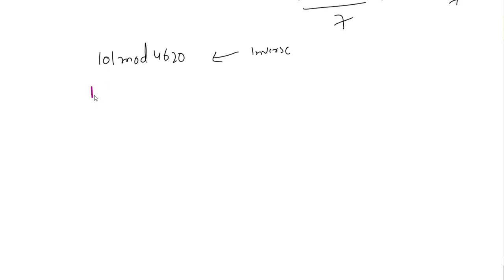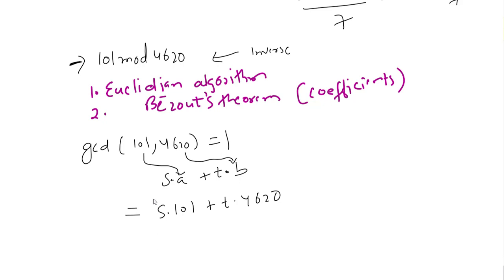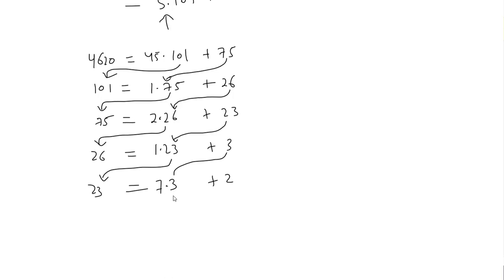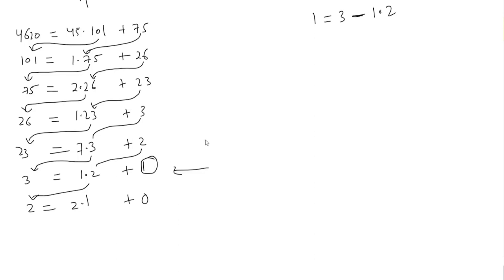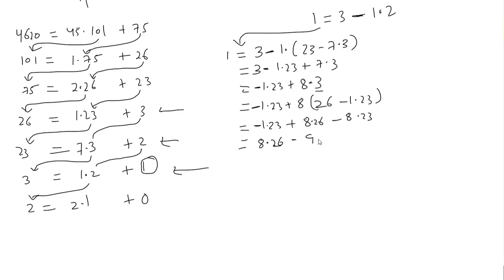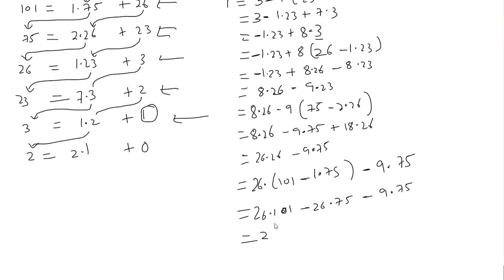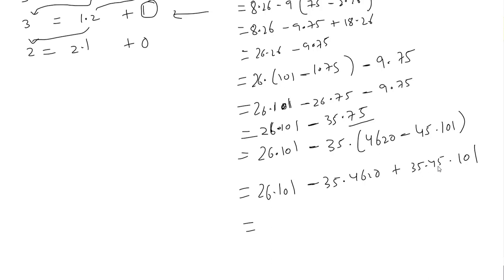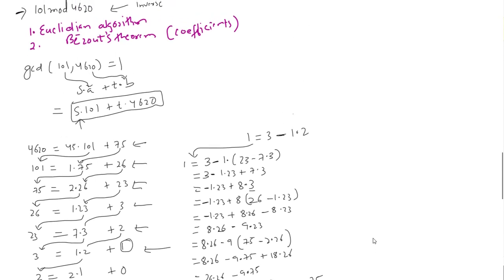Finding the Inverse using Euclidean algorithm and Bézout coefficients (Part 2)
We find an inverse of a particular example using the Euclidean algorithm and Bézout coefficients.